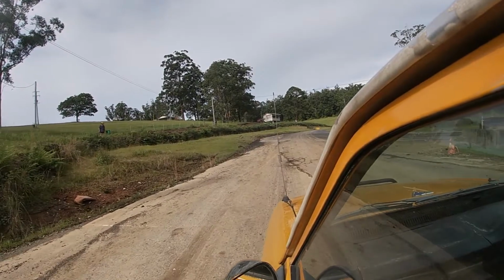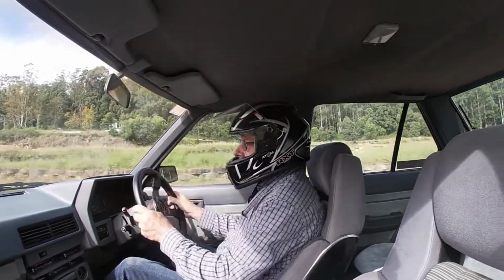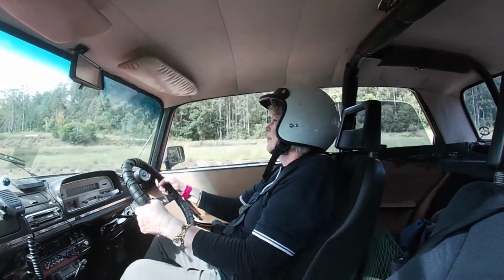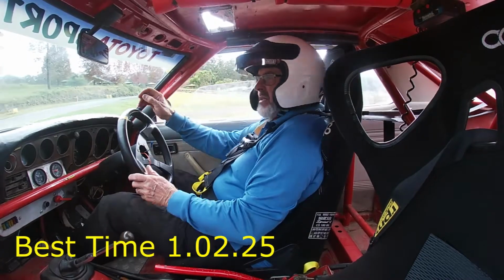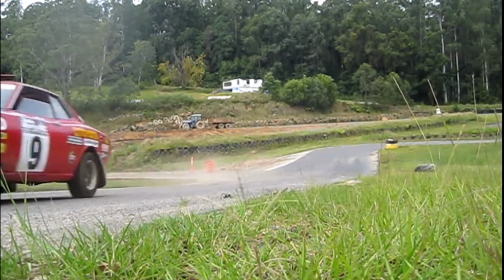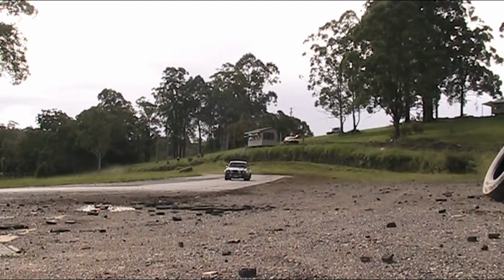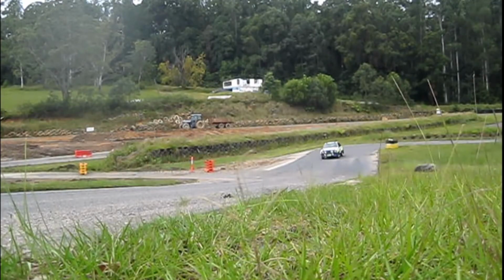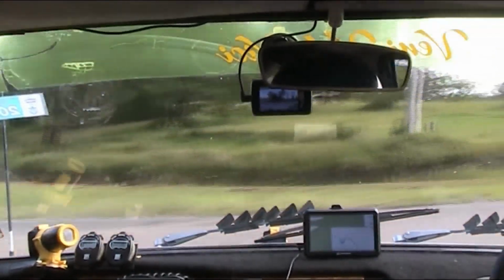Rally Roads to Raleigh Day Three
Day three of Rally Roads to Raleigh involved laps of Raleigh Raceway. Due to the bad weather over the last year or so the track was in a bad way.